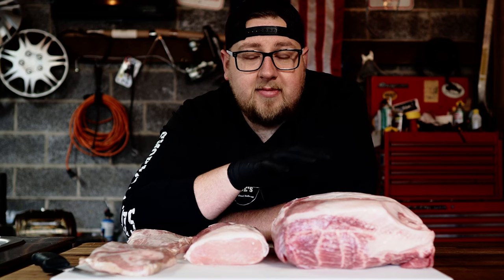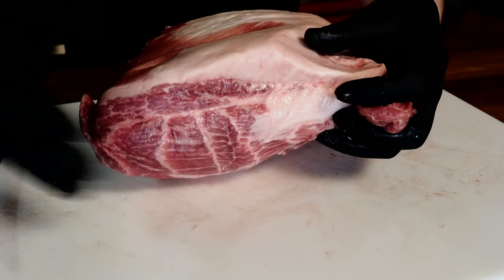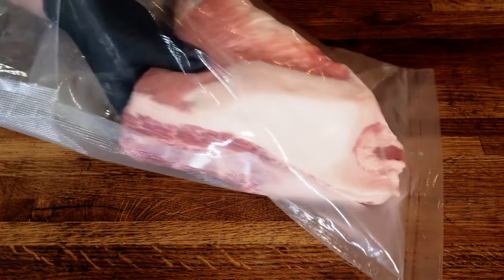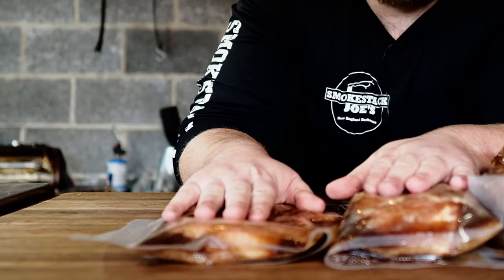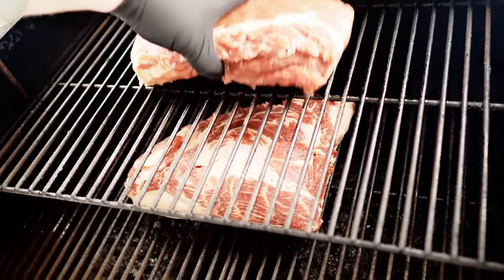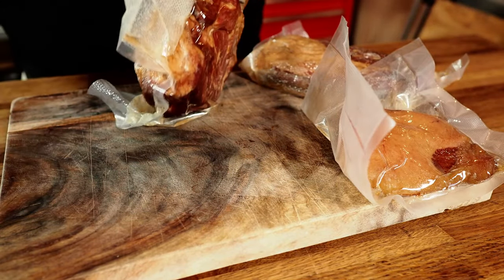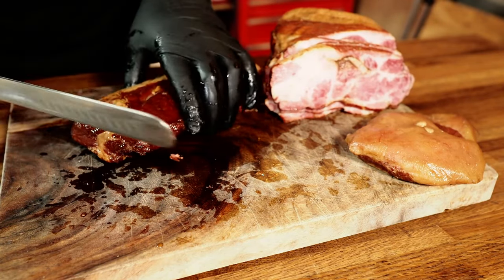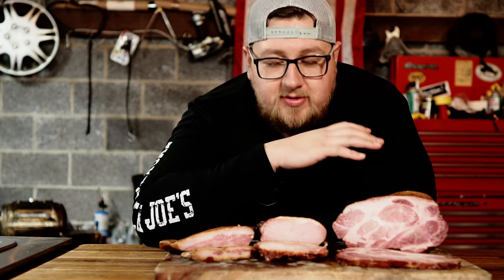How to Make ANY Kind of BACON! I Made Guanciale, Buckboard, and Canadian Bacon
This video is all about bacon. I show you a super easy way to make bacon with any cut of meat you desire.

For this video I decide to make Guanciale, Buckboard, and Canadian Bacon. The recipe I got the bacon cure from was loosely based off of a recipe from Guga Foods so be sure to check his video out.

Whenever using a curing powder you should do your research on how much should be used.